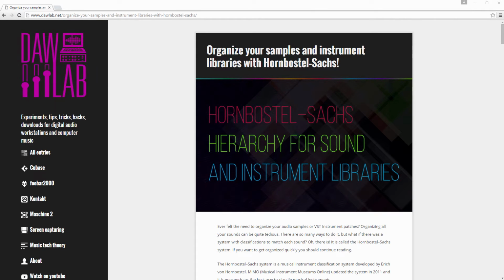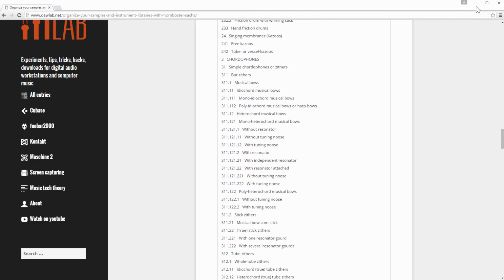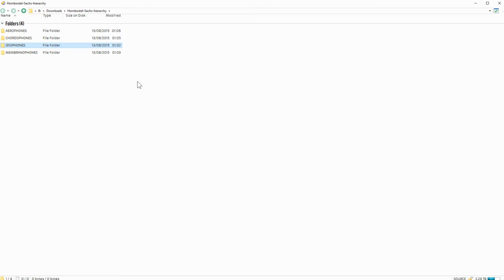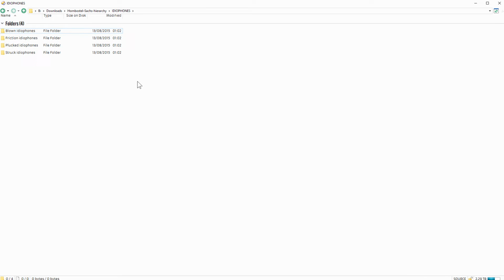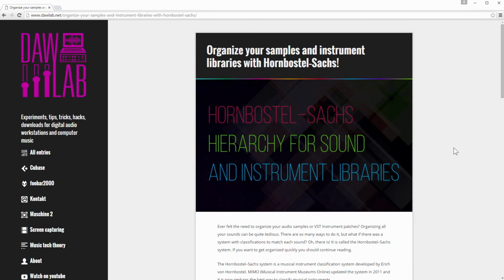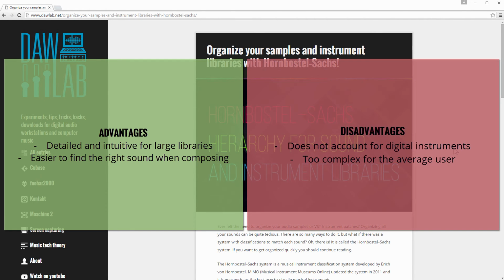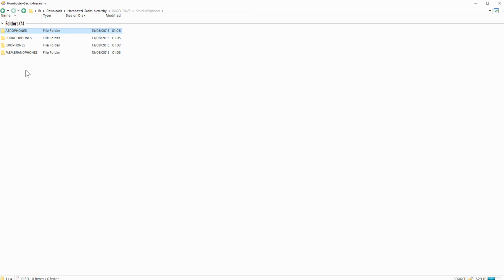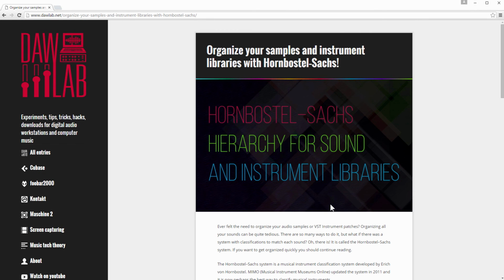Organize music instruments with Hornbostel Sachs hierarchy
[THIS YOUTUBE CHANNEL IS INACTIVE AND THE VIDEO IS ARCHIVED]